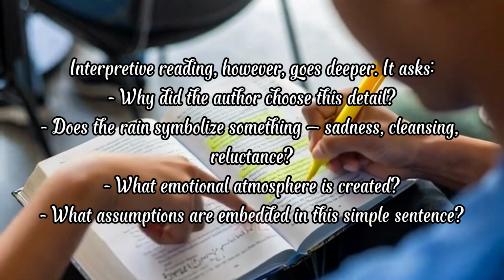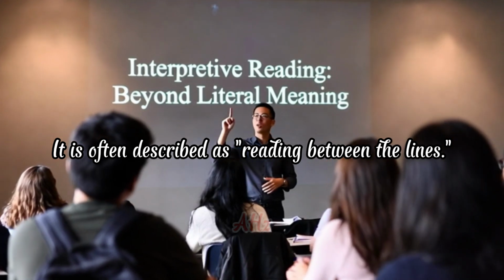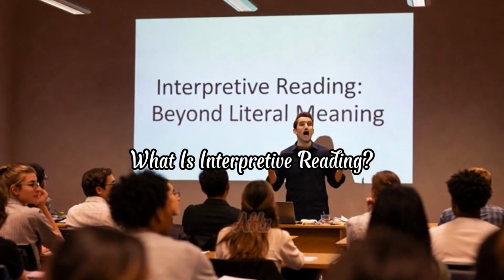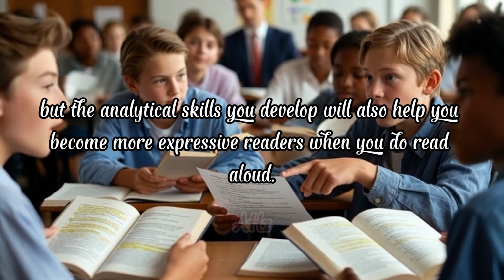Understanding Interpretive Reading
Selamat datang di Ruang Cerita dan Pengetahuan @ruangceritadanpengetahuan

Apa itu Interpretive Reading? 🤔
Di video ini, kamu akan belajar bagaimana cara membaca lebih dalam, tidak hanya memahami teks secara harfiah, tapi juga menangkap makna tersirat, maksud penulis, dan pesan di balik kata-kata.

Materi ini cocok untuk:
Mahasiswa & pelajar 📚
Guru atau calon guru 👩‍🏫👨‍🏫
Siapa pun yang ingin meningkatkan reading comprehension dan critical thinking

Kita akan bahas:
✅ Pengertian Interpretive Reading
✅ Perbedaan literal reading vs interpretive reading
✅ Kenapa interpretasi penting saat membaca teks
✅ Cara mulai berpikir lebih kritis saat membaca

Jangan cuma baca — pahami maknanya! ✨